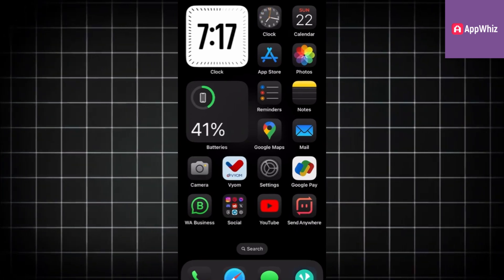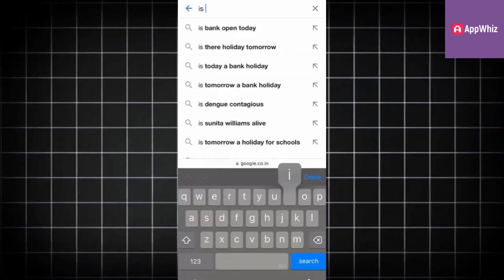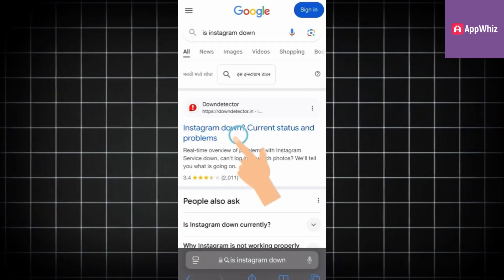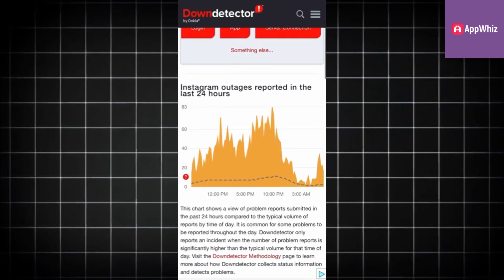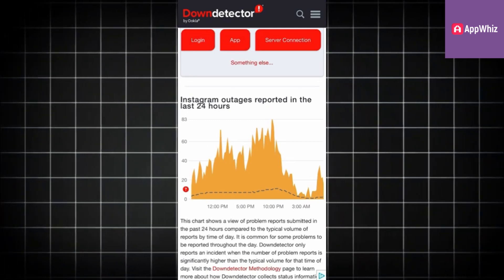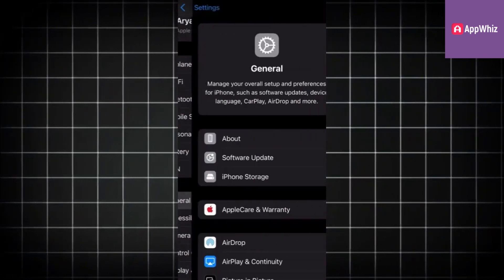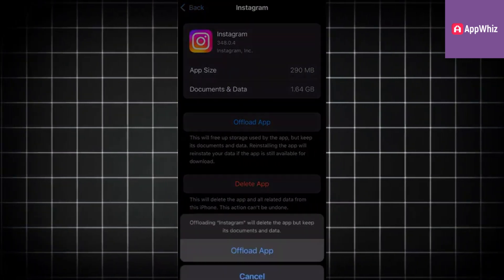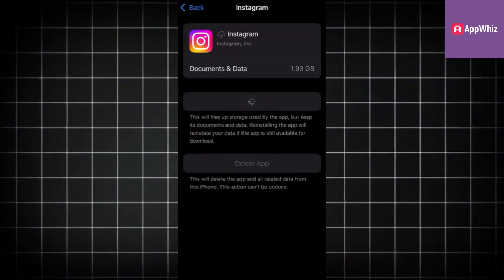How to FIX Instagram Glitches And Bugs | Fix Instagram Issues | 2025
Are you experiencing glitches, bugs, or issues with Instagram? In this video, I’ll show you simple and effective ways to fix any Instagram problems in 2025. Whether the app is crashing, not loading, or behaving strangely, follow these steps to troubleshoot and resolve the issue.

✅ Steps Covered:
✔️ Check if Instagram is down using Down Detector
✔️ Offload and reinstall the Instagram app
✔️ Update Instagram to the latest version
✔️ Clear cache and data (for Android users)
✔️ Restart your device for a quick fix